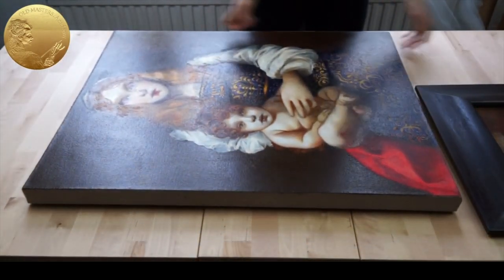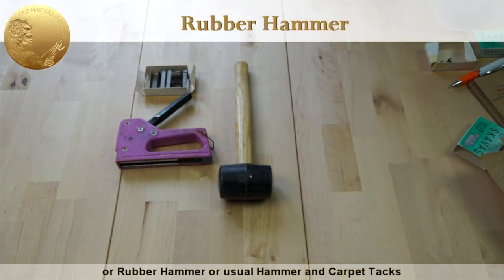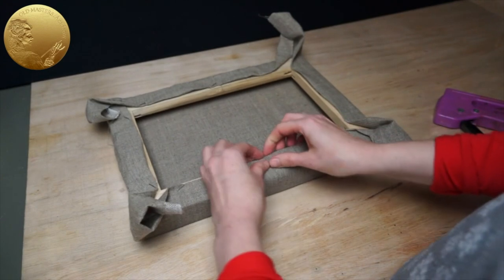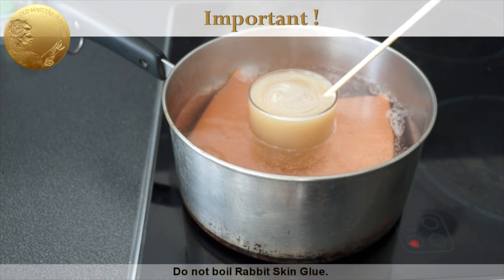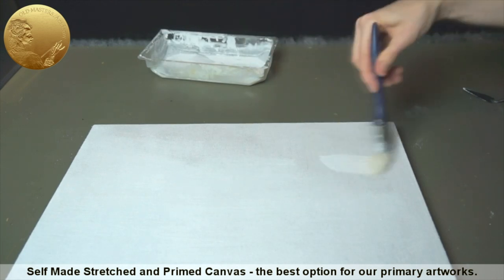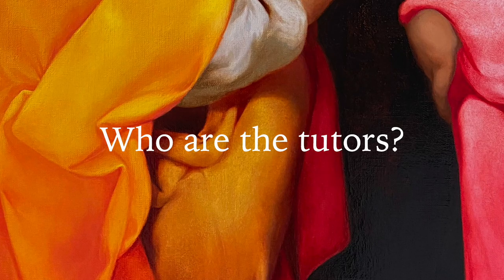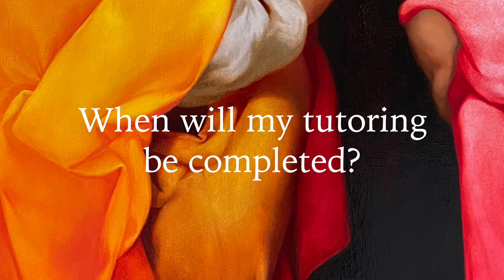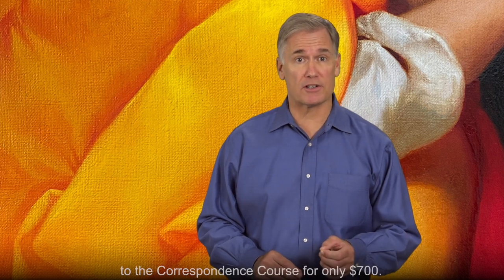How to prepare support for oil painting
- In this video, you will discover what is the best support for oil painting - stretched canvas, oil painting boards, canvas sheets or oil painting paper. Also, you will find out how to prepare you own support for oil painting, the best way to stretch canvas and paper, how to size and prime it so your artwork in oil will last for many years. To learn the best oil painting techniques under personal guidance of professional art teachers and fine artists, enroll in the Old Masters Academy Correspondence Course